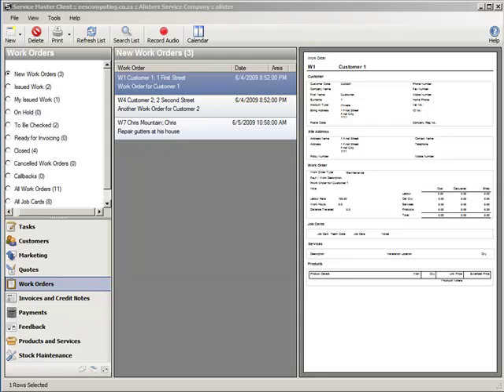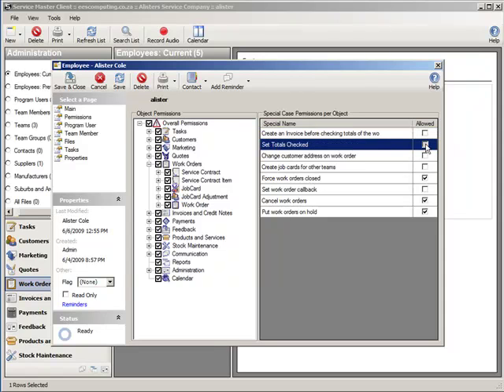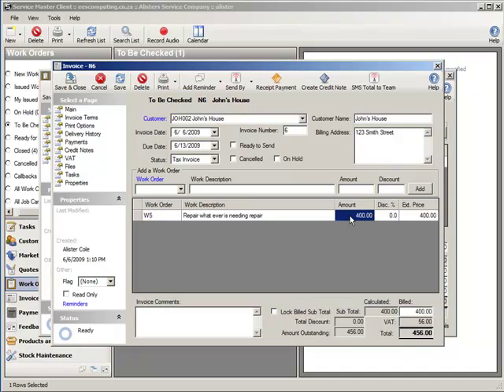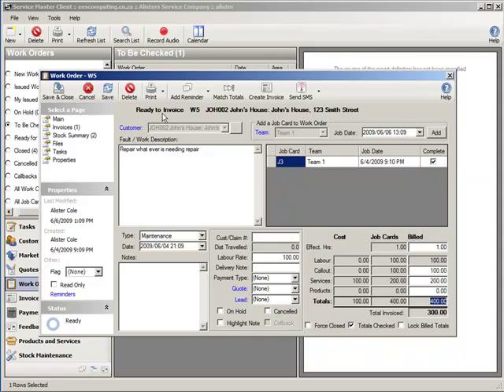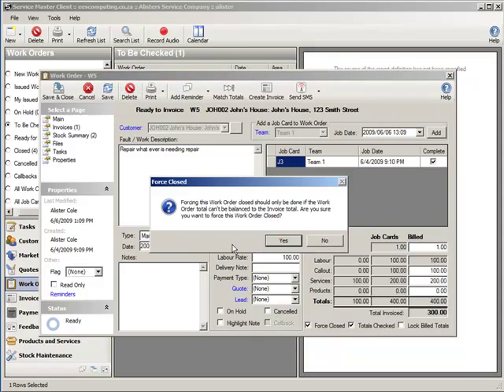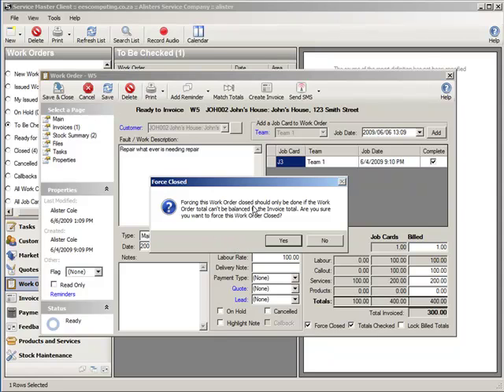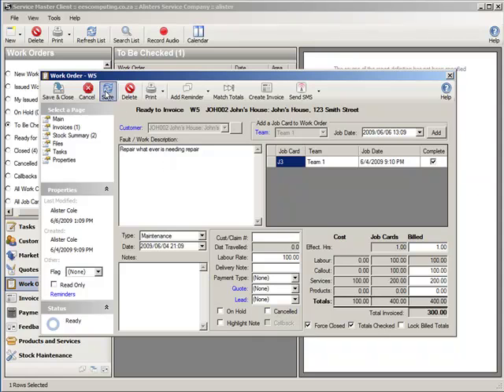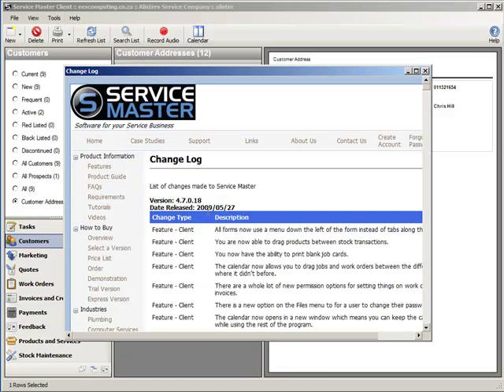Service Master Software: Whats New 4 7 018 Part B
New features for version 4.7.0.18: These features include new tap format, calendar view, force work order closed, several new permission settings.